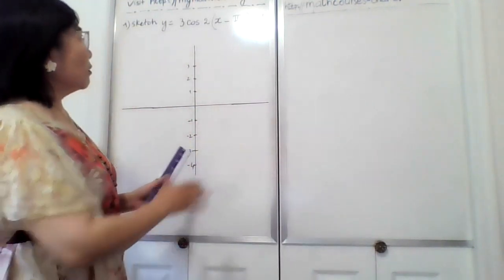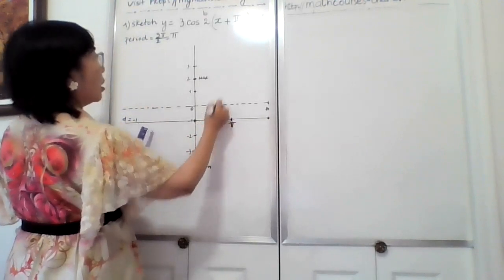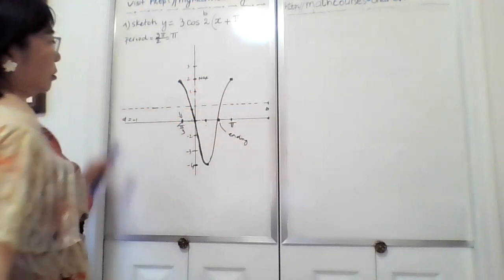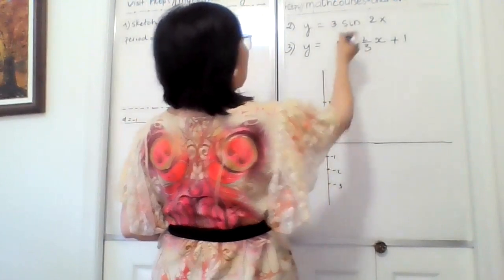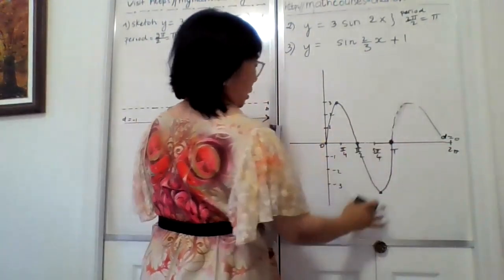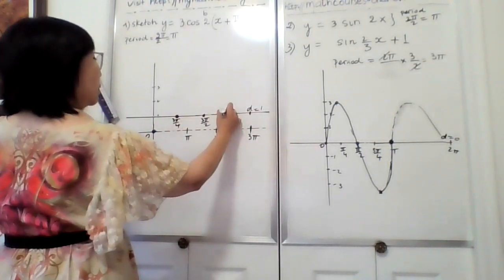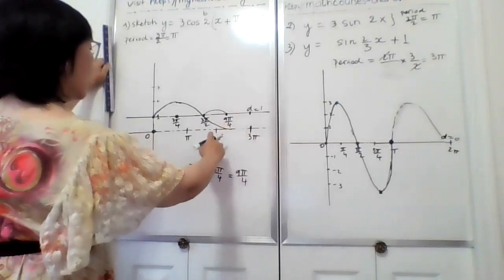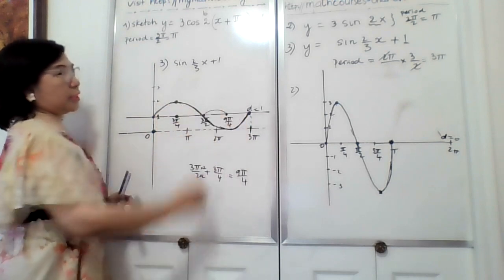Pre-Cal Math 12 - My Math Teaching Online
THIS VIDEO SHOWS HOW TO SKETCH A TRANSFORMATIONS OF A SAINUSOIDAL FUNCTION